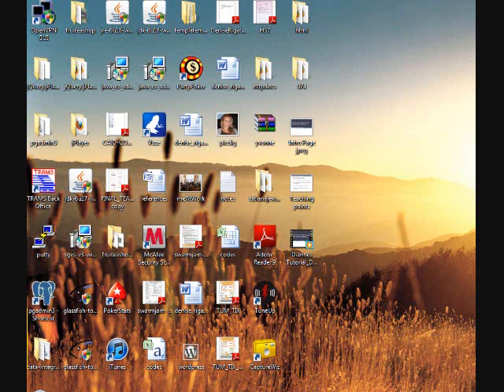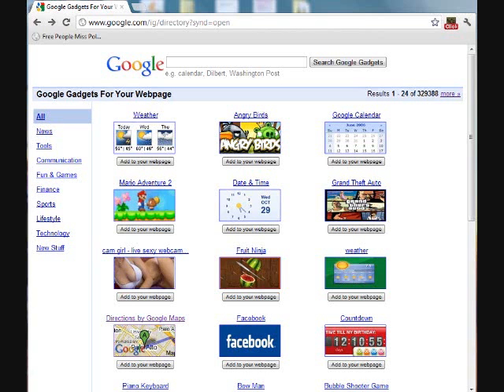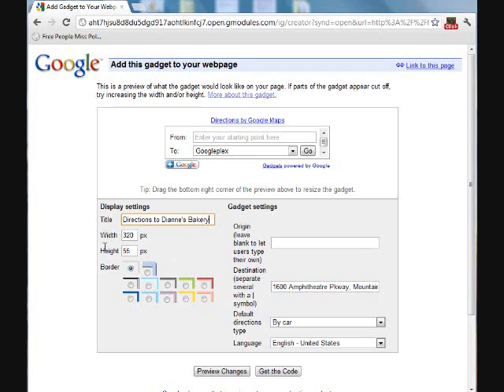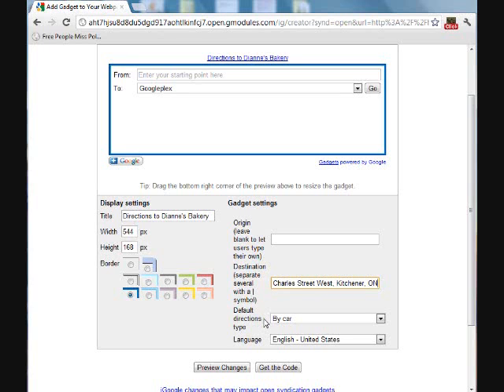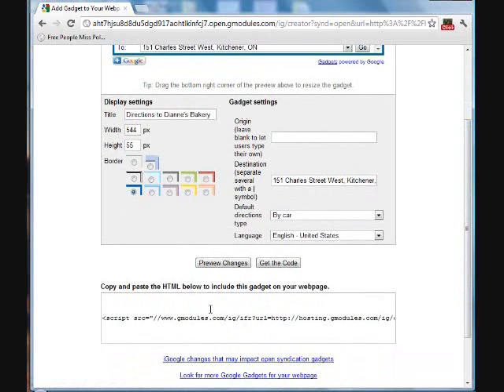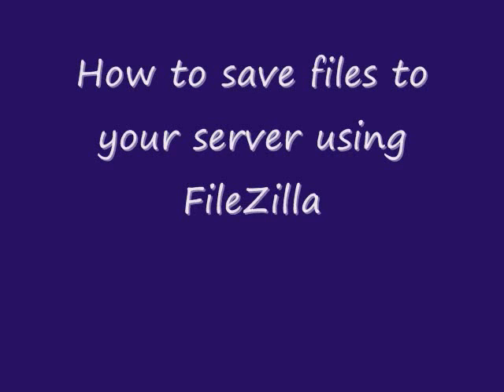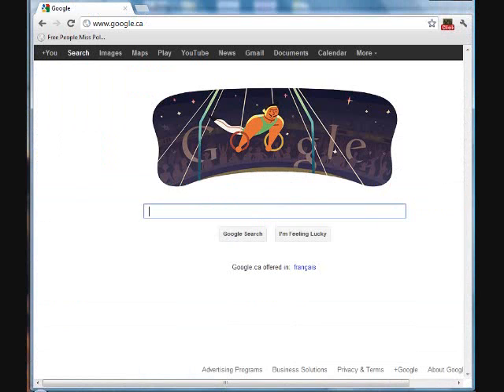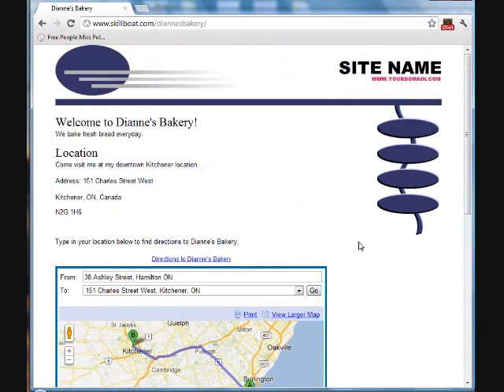Tutorial: How to Embed a Google Gadget into Your Webpage